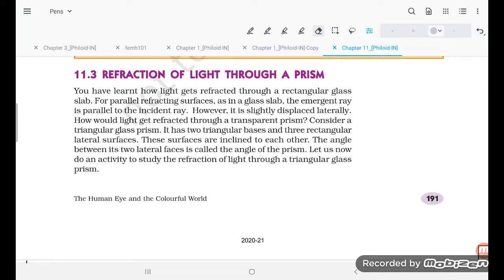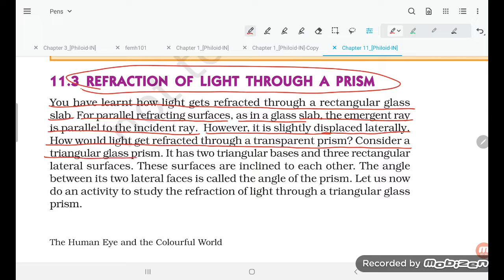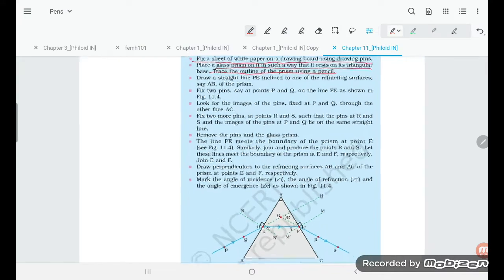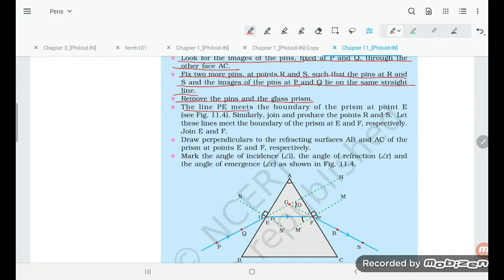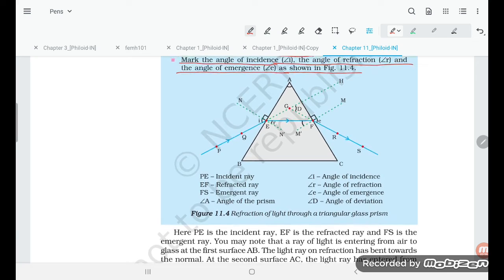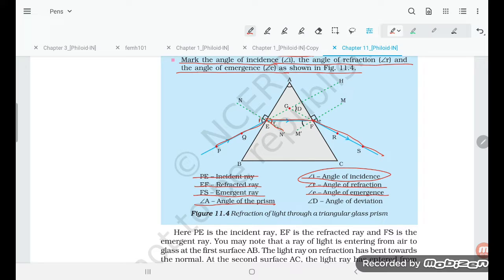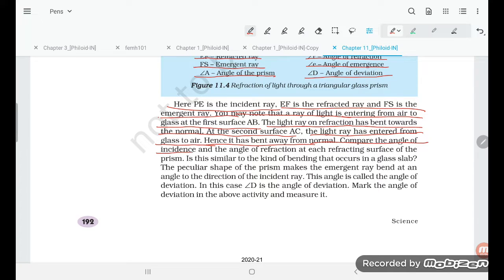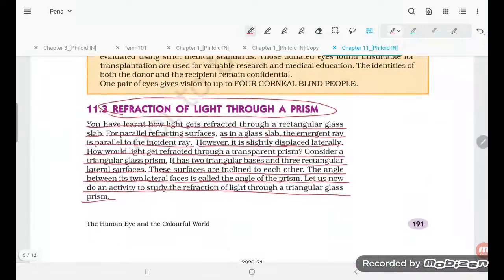reflection by human eyes